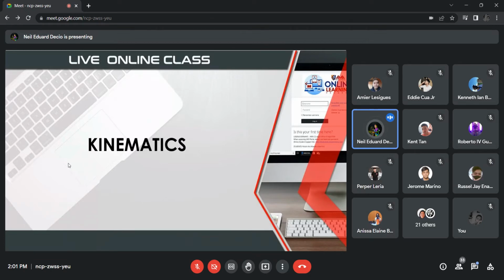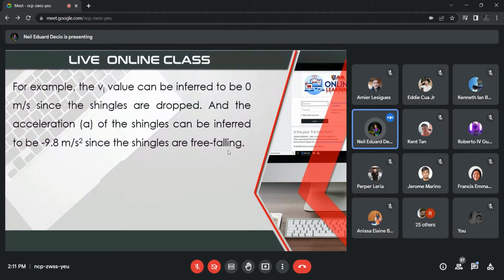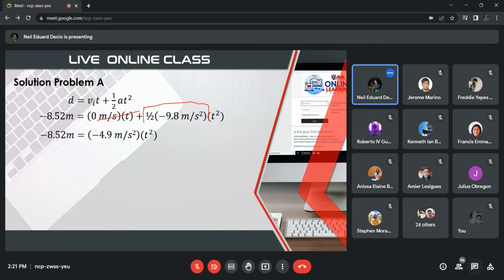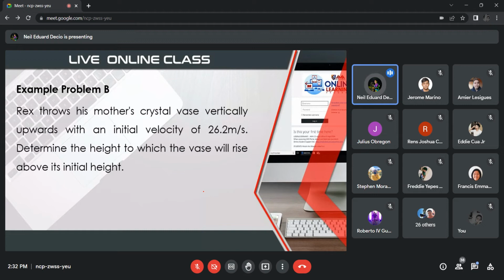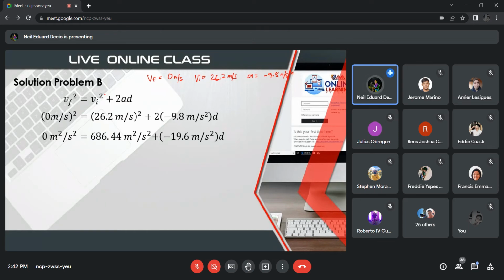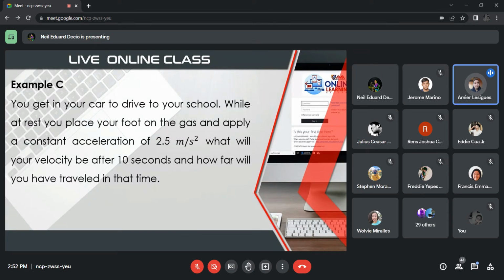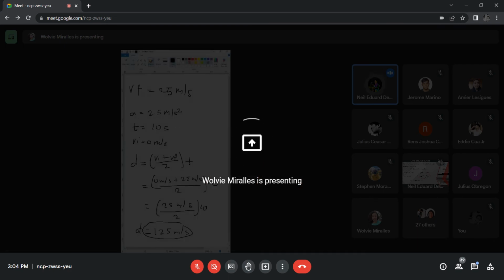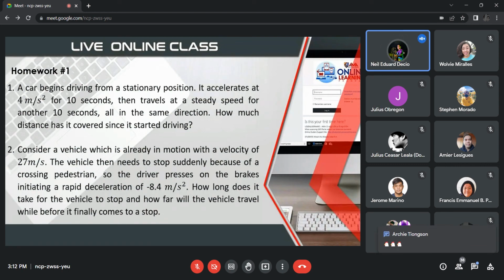Calculus - Based Physics - 03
Google meet Calculus - Based Physics